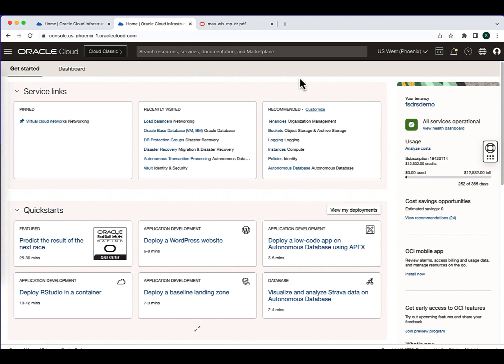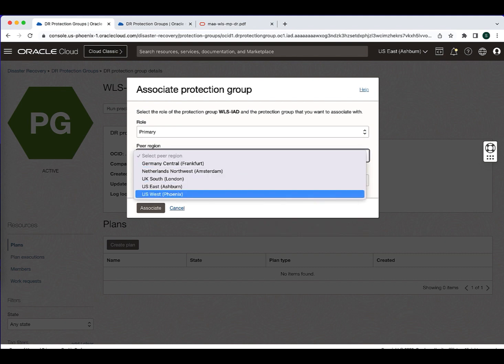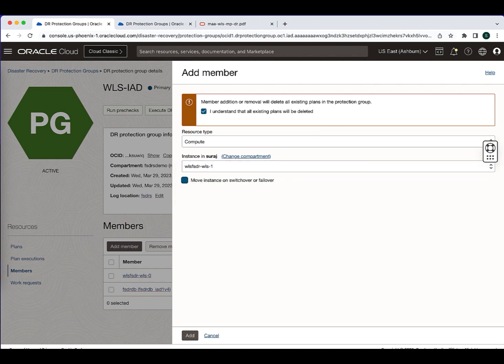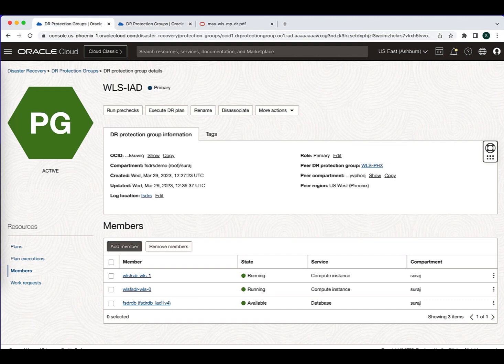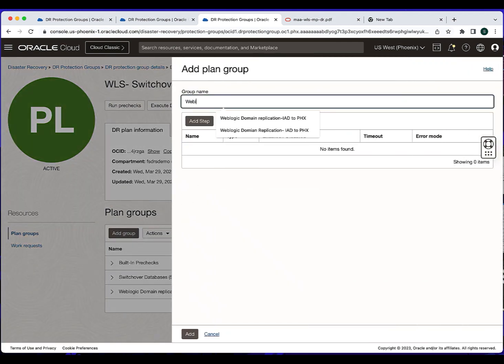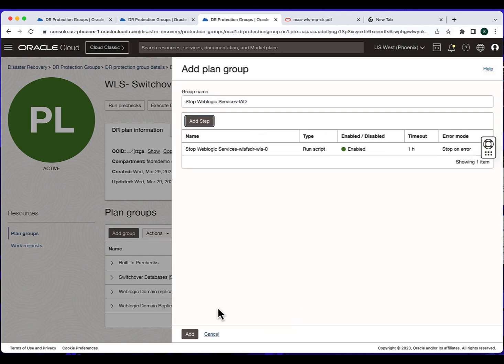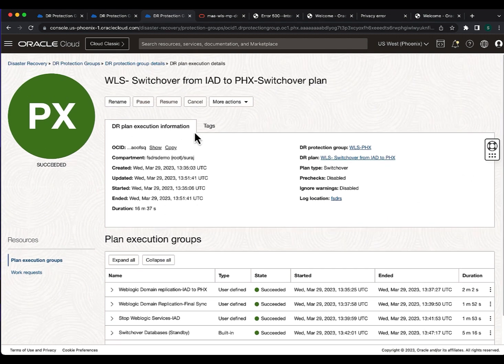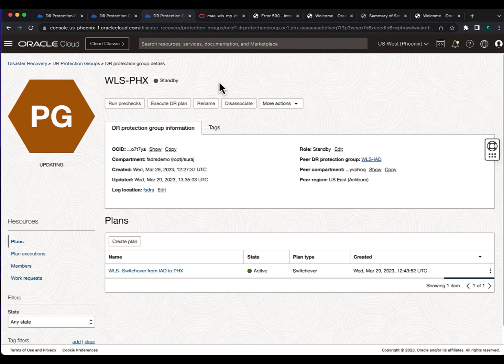Perform Switchover and Failover of Oracle WebLogic Server with OCI Full Stack Disaster Recovery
Integrate Oracle WebLogic server deployed using OCI marketplace image with Full Stack DR. Oracle WebLogic Server is a unified and extensible platform for developing, deploying and running enterprise applications, such as Java, for on-premises and in the cloud. WebLogic Server offers a robust, mature, and scalable implementation of Java Enterprise Edition (EE) and Jakarta EE.

This video will describe how to seamlessly do switchover and failover orchestrations for Oracle WebLogic application using Full Stack DR.We do tasks such how to create DR protection groups, add members, create and customize switchover plan, execute prechecks,execute switchover and failover plan.

Chapters

0:00 OCI Weblogic Server Prod and DR setup
1:20 Create and associate DR protection groups
2:20 Add members
5:11 Create and customise switchover plan
11:06 Prechecks and check app
12:00 Execute switchover plan and verify app
13:50 Create and customise failover plan
15:21 Execute prechecks,failover plan and verify app

Find out more :

Try the Full Stack DR for free using Oracle Live Labs